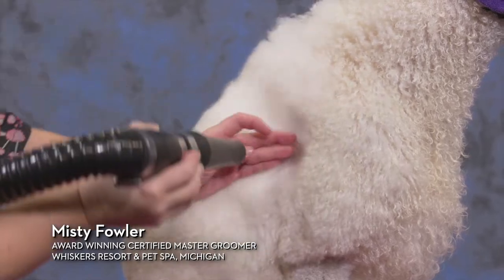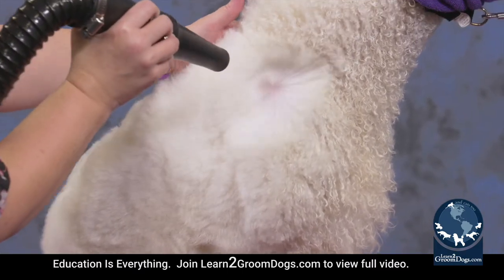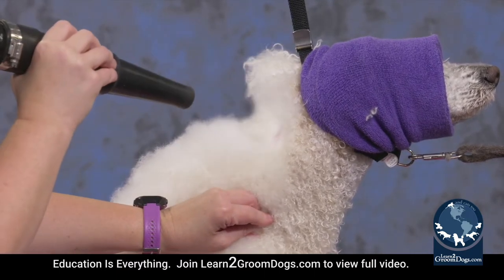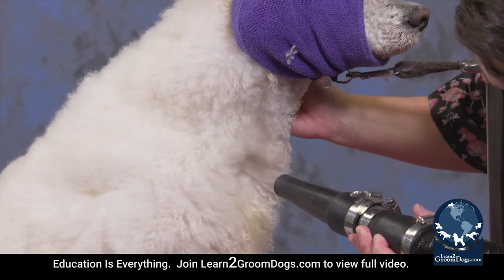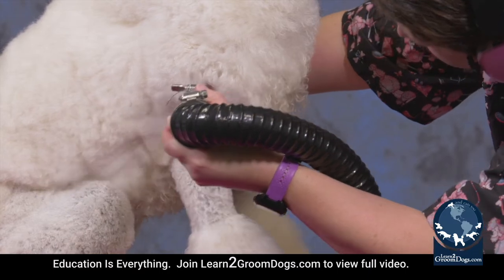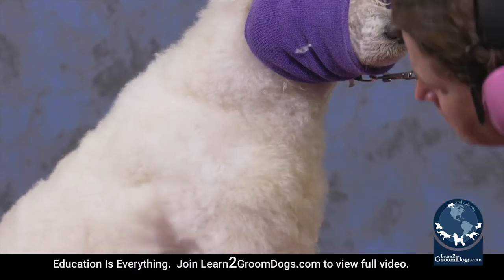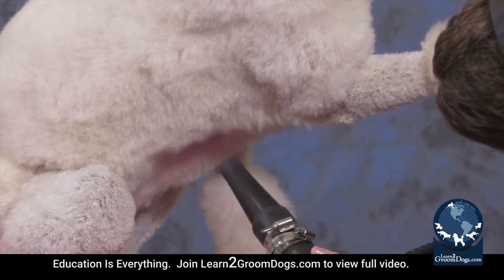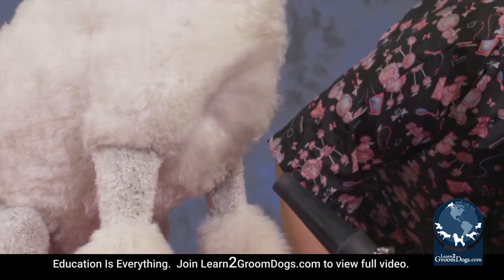How to Get the Perfect Fluff Dry on a Curly Coated Dog (FREE PREVIEW)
Check out this FREE preview where Learn2GroomDogs.com expert Misty Fowler shares how using quality shampoo and conditioner speeds up drying time and makes the cost nice and fluffy. Not a member? Join the mind-hive to get support and stream tips from top experts 24/7!